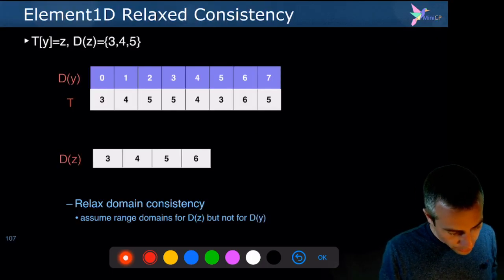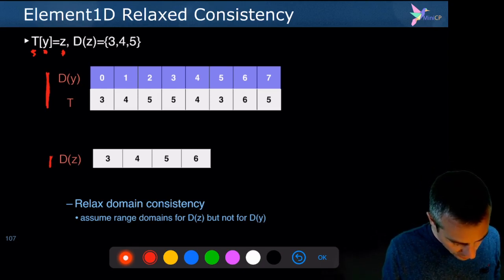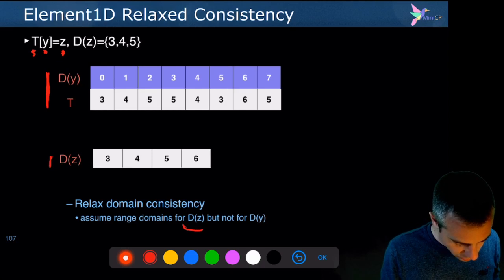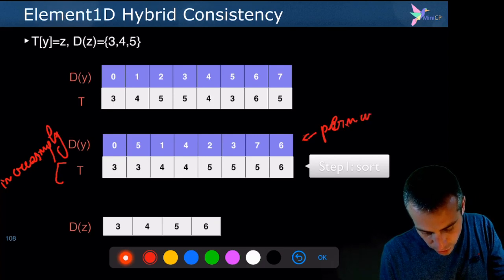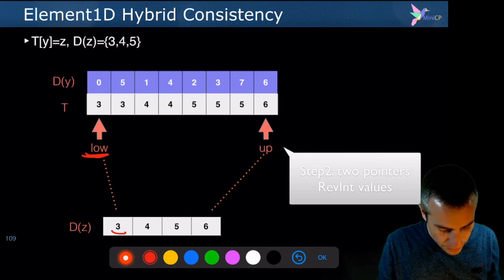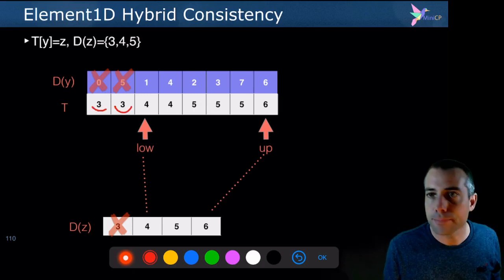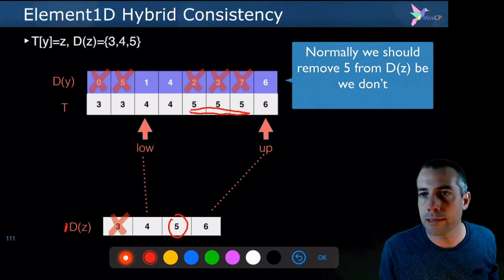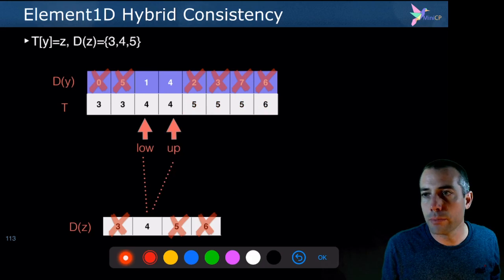lecture4 05 element1d